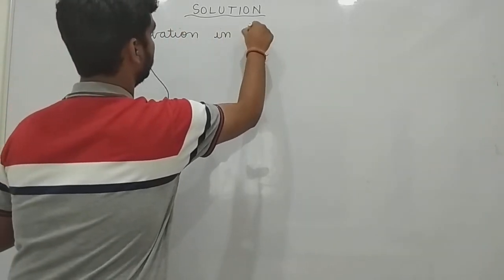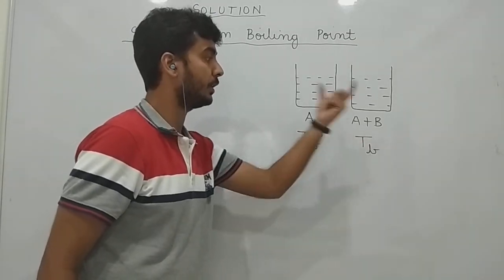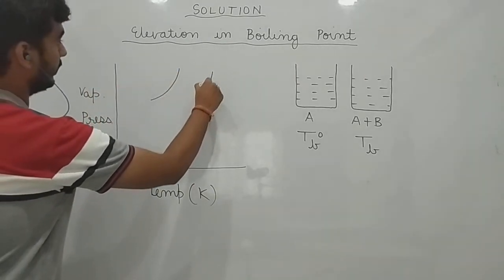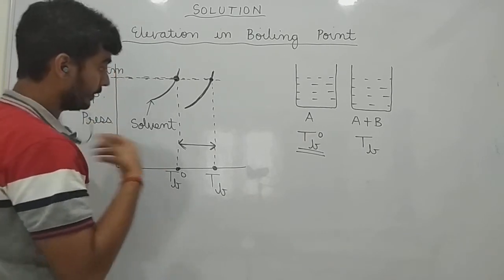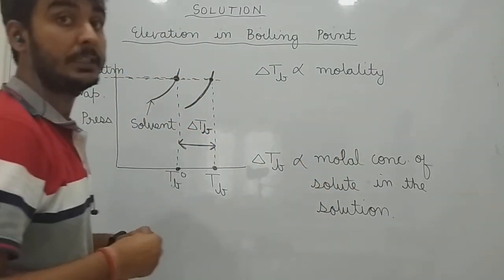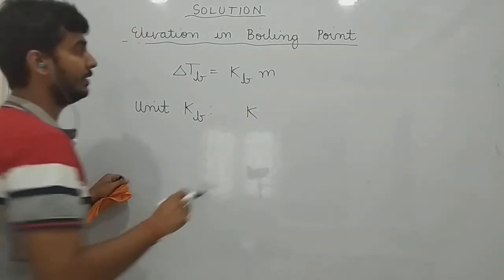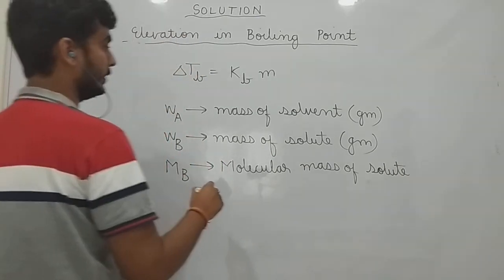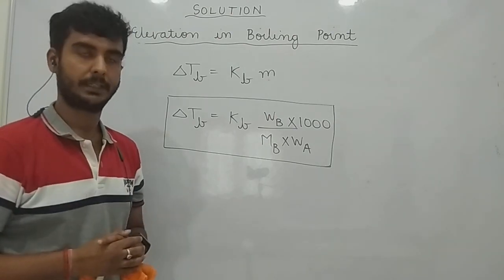Elevation in Boiling Point | Colligative Properties | Solutions Class 12 Chemistry Chapter 2 |12C/21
Lecture explains the concept of increase in boiling point of solution on adding a non volatile solute.